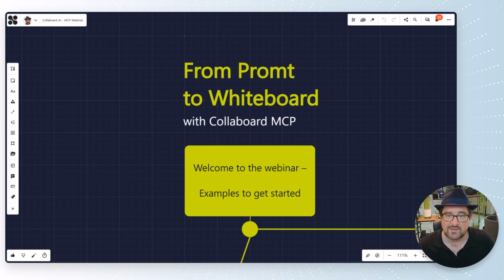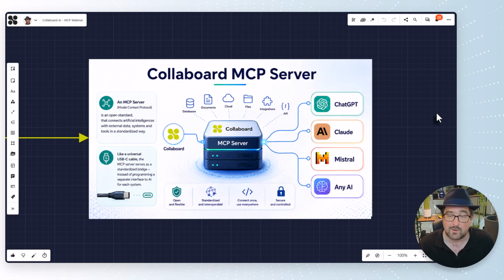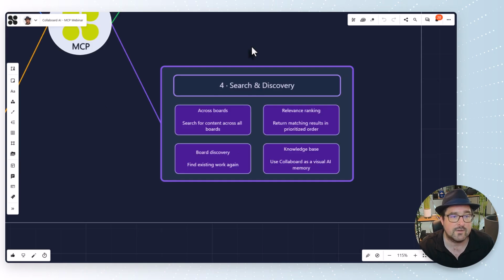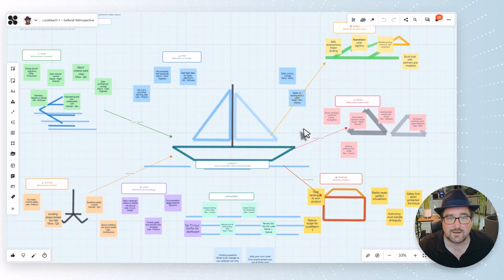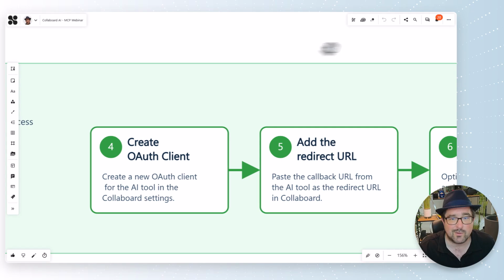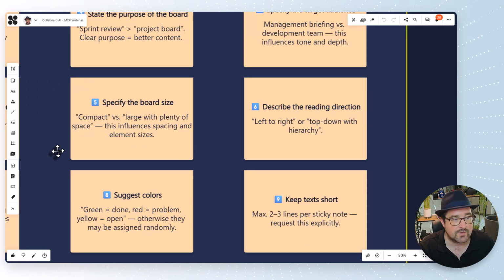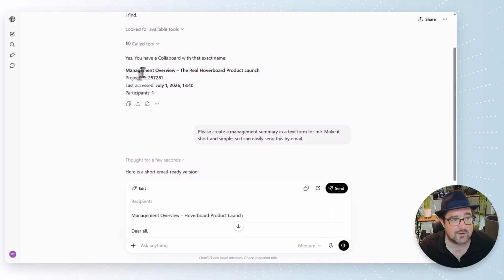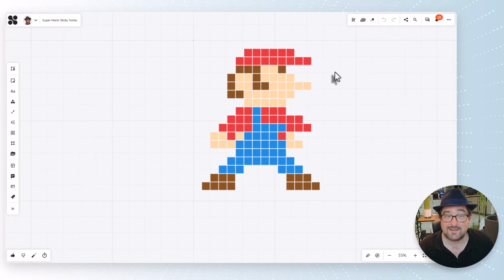From Prompt to Whiteboard: With the Collaboard MCP Server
Discover how AI and online whiteboards can finally work together.

In this video, we show how the Collaboard MCP Server connects Collaboard with AI tools like ChatGPT, Claude, Mistral and local AI systems. You will see how to generate editable whiteboards directly from prompts, create visual summaries from meeting transcripts, build workshop boards, analyze existing boards and turn AI output into collaborative visual workspaces.

Collaboard is a Swiss online whiteboard focused on data security, data sovereignty and flexible deployment. It is available as a cloud solution and as an on-premises solution. With the Collaboard MCP Server, teams can connect their preferred AI tools to Collaboard and create structured, editable and collaborative whiteboard content faster.

In this video, you will learn:

• What the Collaboard MCP Server is
• How Model Context Protocol connects AI tools with external systems
• How to create whiteboards with AI prompts
• How to generate sticky notes, shapes, text, emojis, lines and drawings
• How to summarize meeting transcripts visually on a whiteboard
• How to analyze existing whiteboards with AI
• How to set up the MCP connection between Collaboard and your AI tool
• How to write better prompts for AI-generated whiteboards
• How AI can help prepare workshops, roadmaps, retrospectives and management summaries

00:00 Introduction: From prompt to whiteboard with AI
00:33 Examples: AI-generated sticky notes and roadmaps
02:10 Why AI needs to connect directly with whiteboards
03:53 What the Collaboard MCP Server is
05:06 Main capabilities of the Collaboard MCP Server
08:22 Practical use cases: Summaries, meetings and retrospectives
13:47 How to set up the Collaboard MCP Server
17:04 Promt Tips for AI generated whiteboards
21:50 Live Demo: Analyze a workshop board & fun Super Mario out of Sticky notes
24:49 Summary and key takeaways
17:04 Key takeaways